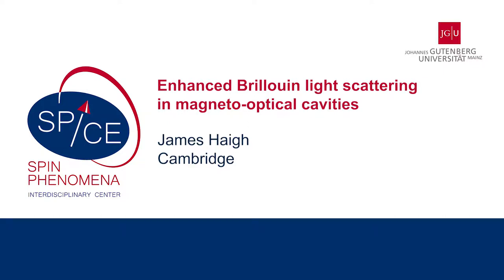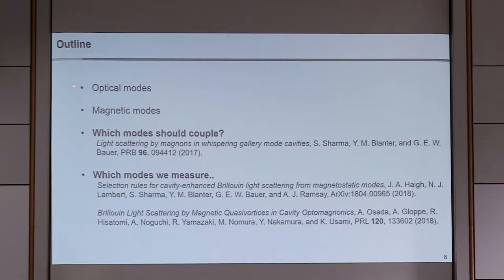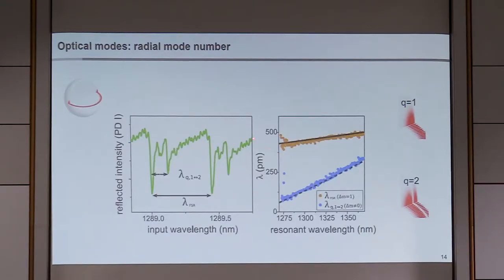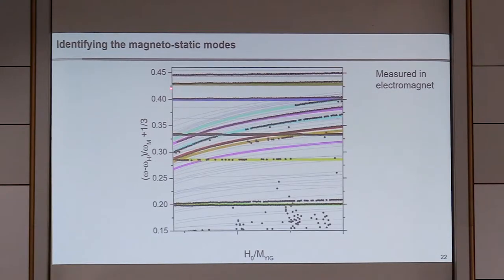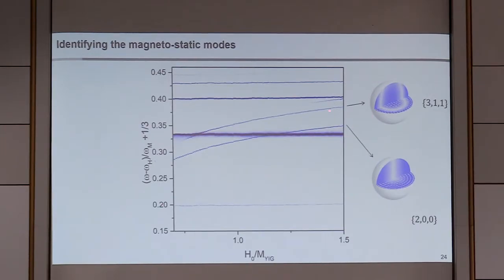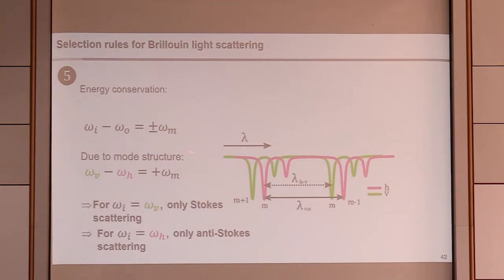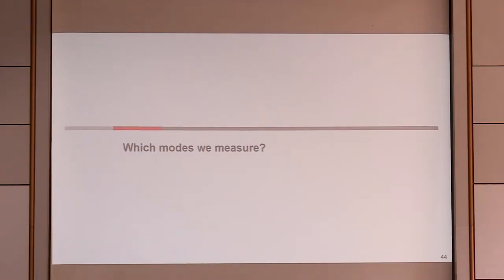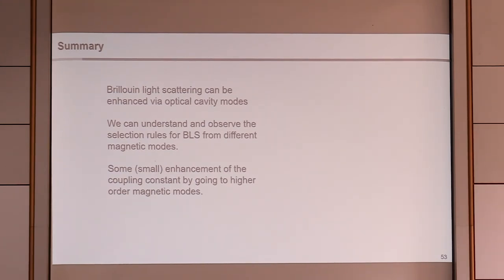Talks - SPICE Spin Cavitronics - James Haigh - Cambridge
Enhanced Brillouin light scattering in magneto-optical cavities